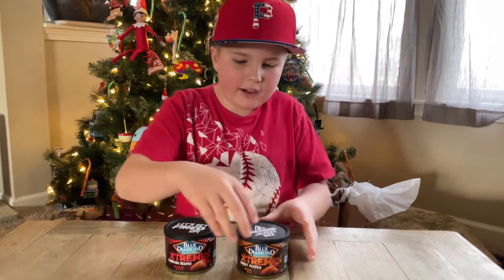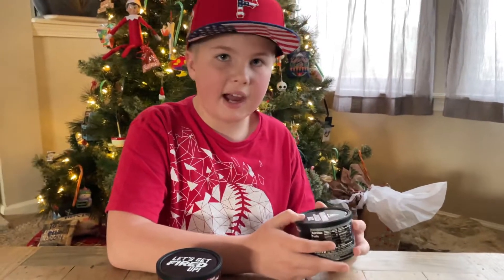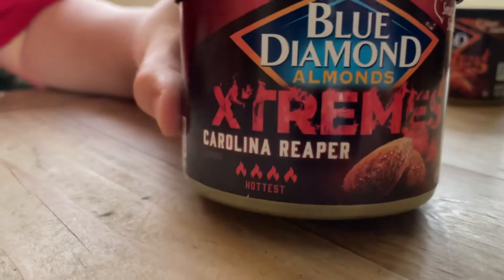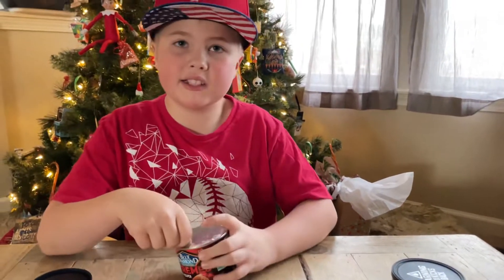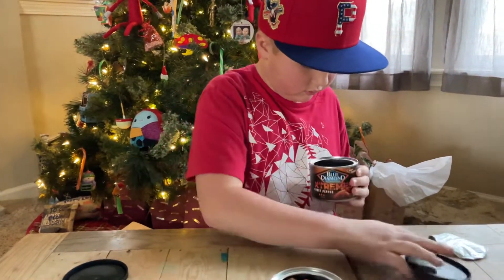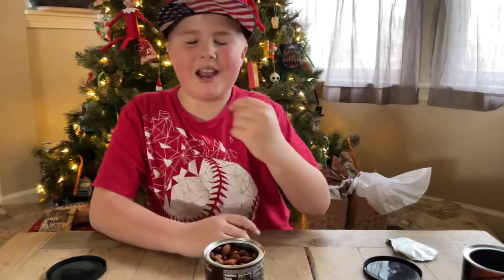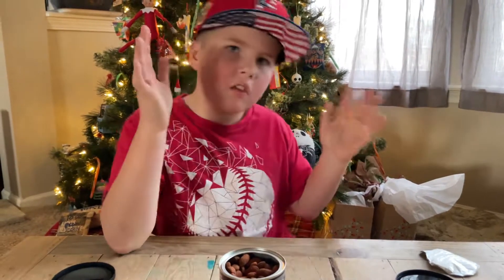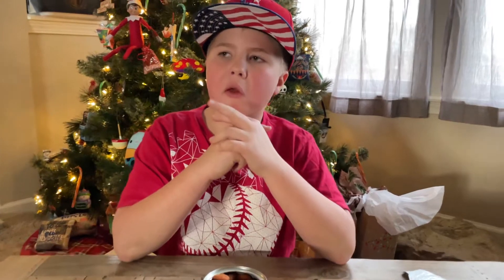🔥HOT HOT HOT!! Blue Diamond Almonds Carolina Reaper X’Tremes🔥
4 flames rating!  Watch me try these Carolina Reaper Blue Diamond almonds. They are spicy and addictive! Bet you can’t eat just one!